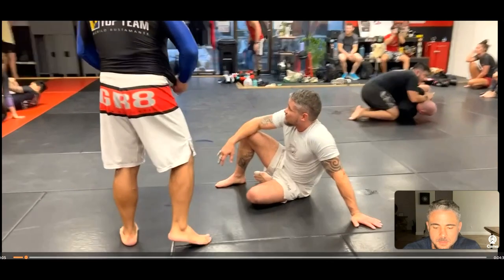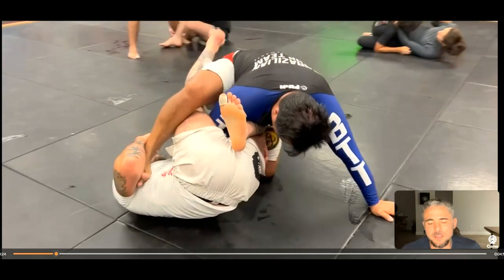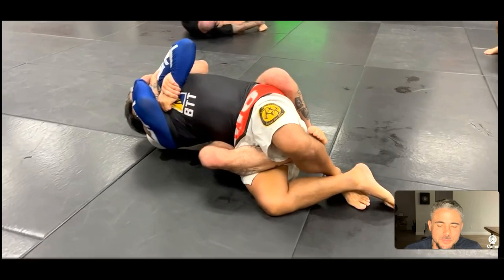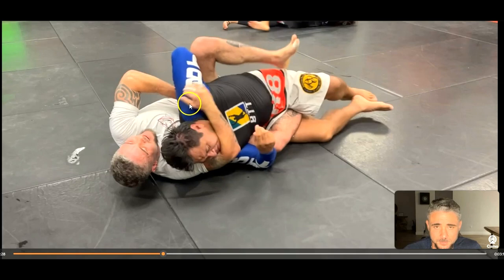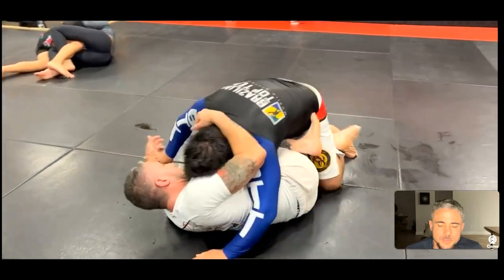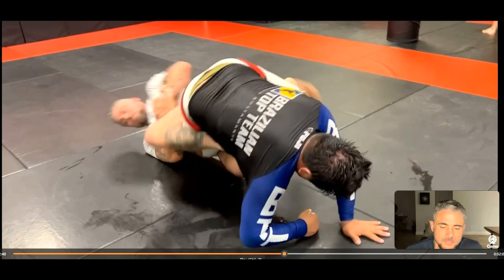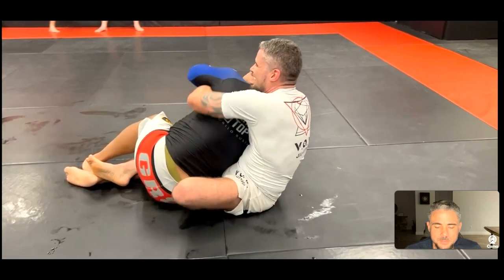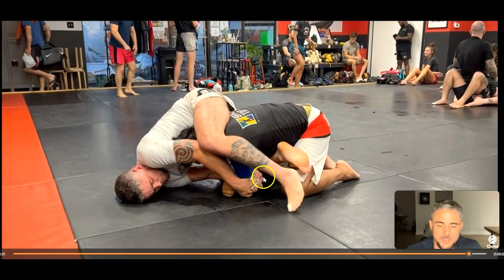Sparring Breakdown - BLUE BELT student rolling with BLACK BELT Coach by Ryan Villalobos | V.O.W. BJJ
This content is for review only. Please keep in mind that this is FRIENDLY training and not competition training(unless stated in the title).

Visit us during Open Mat every Sunday at 2PM if you’re in town!